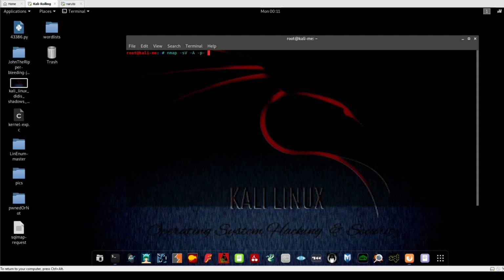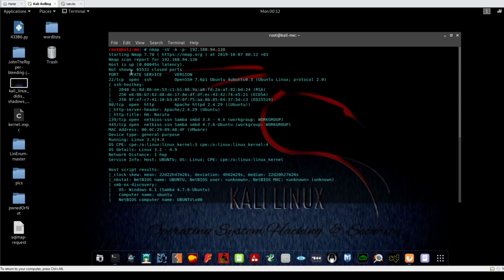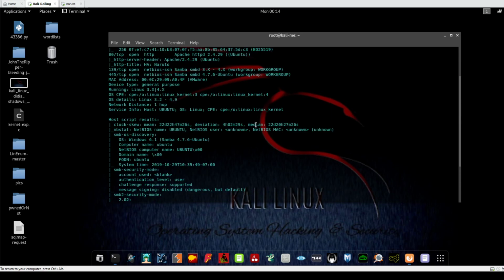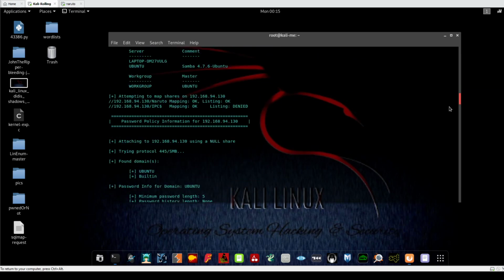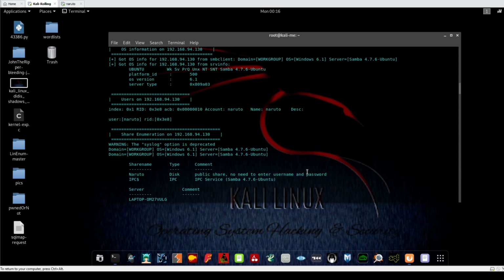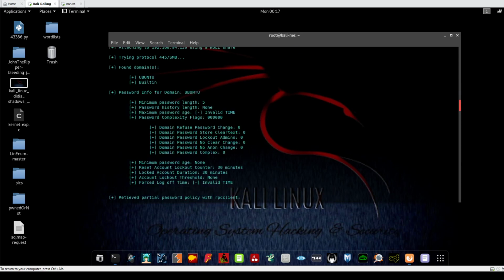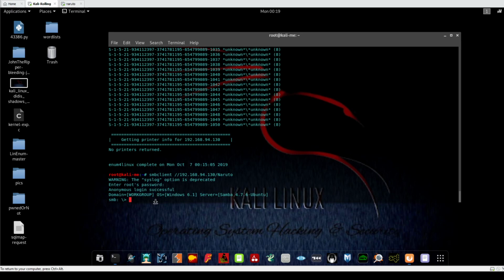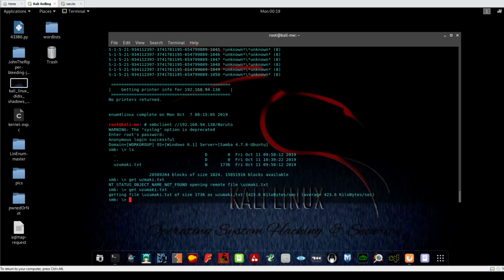Linux Penetration Testing - HA Naruto Vulnhub Walkthrough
This video walkthrough is part 1 of HA Naruto Vulnhub CTF. It explains how to enumerate Samba servers on Linux with SMB Protocol. Qualifies for OSCP Training Video.